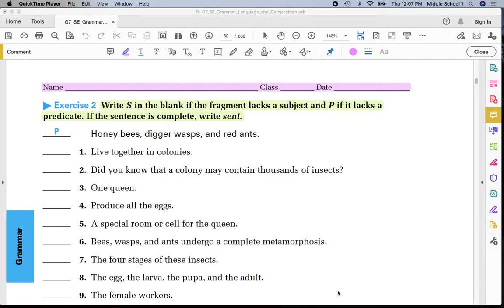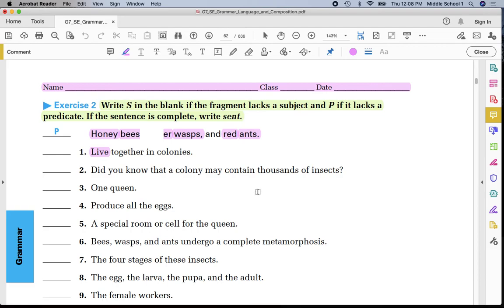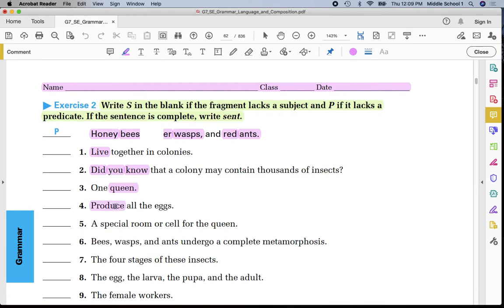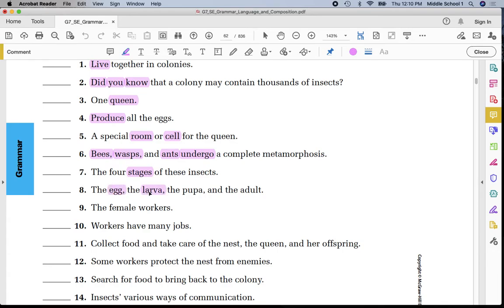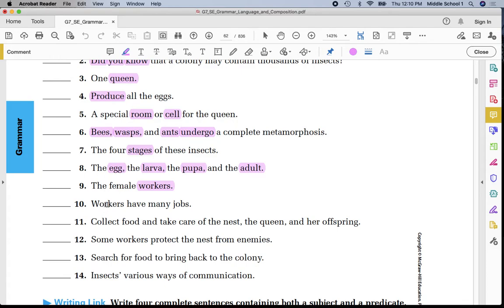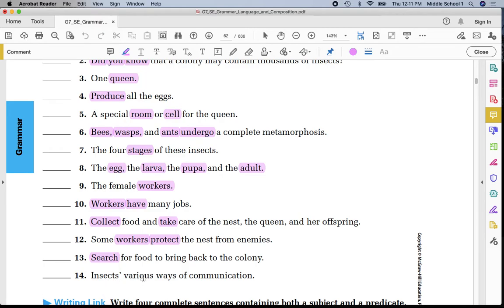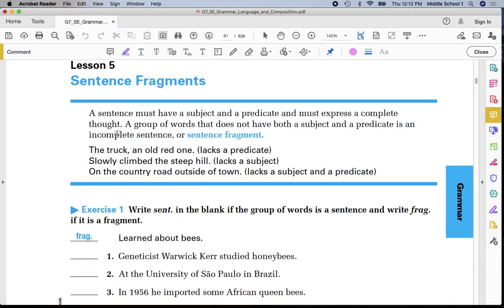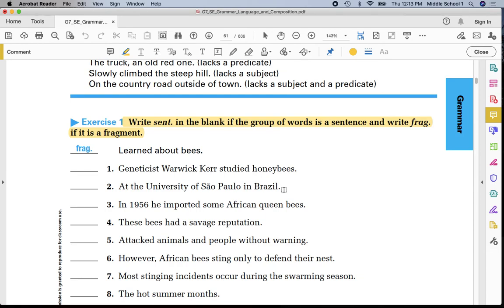Grade 7 English lesson 5 9:16